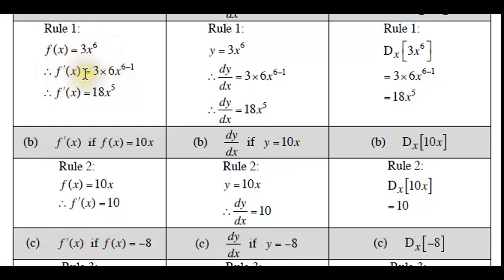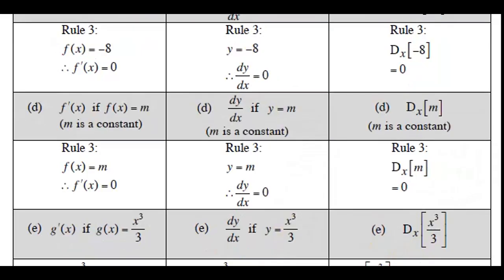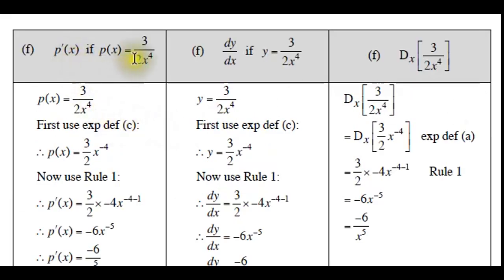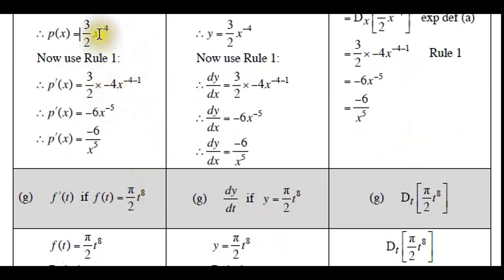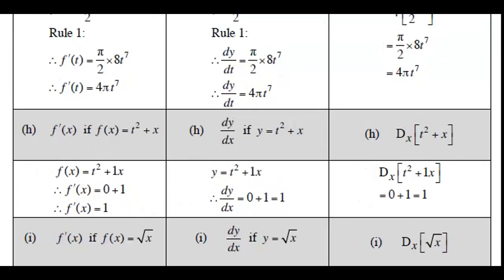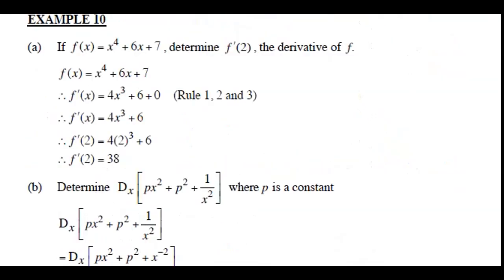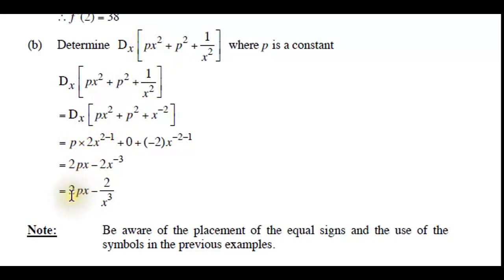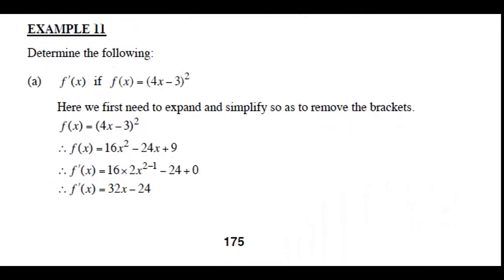Math Calculus Power rule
In this video we show how to carry out the power rule